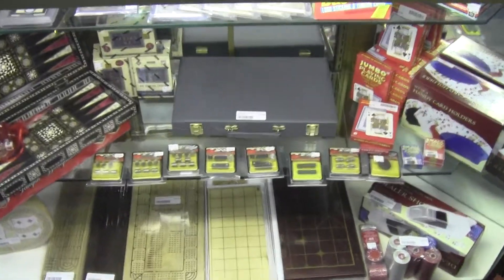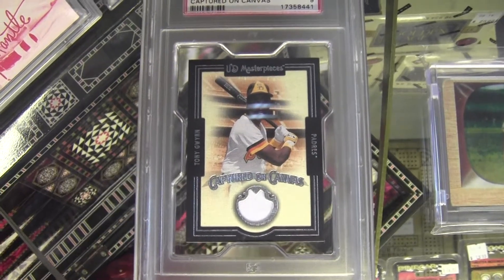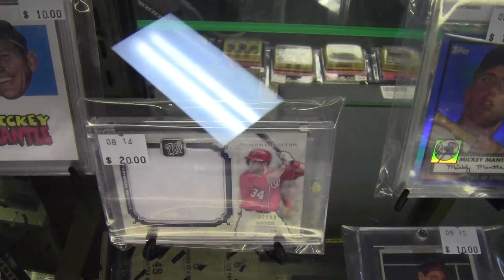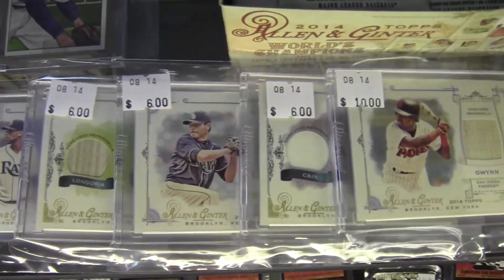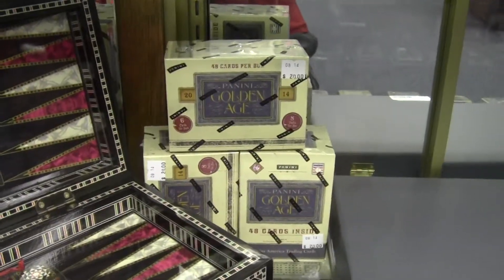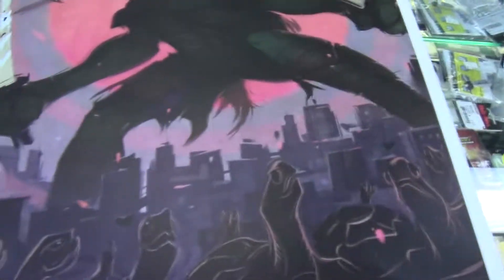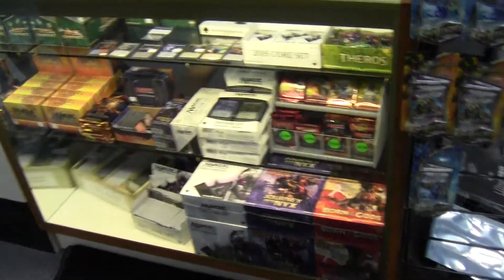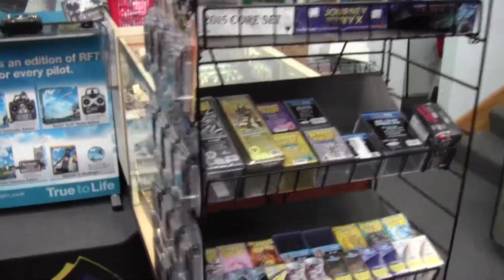Update From the Hobby Corner